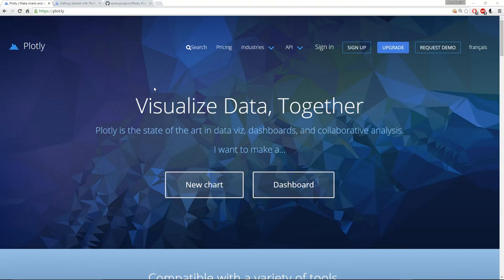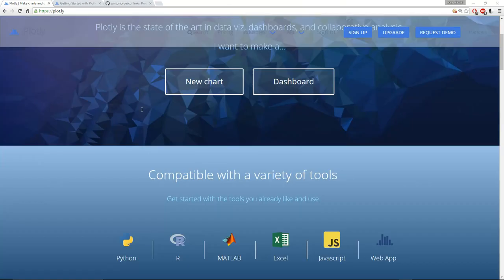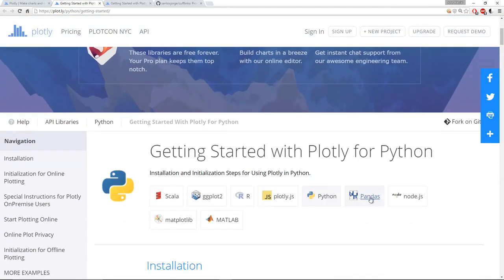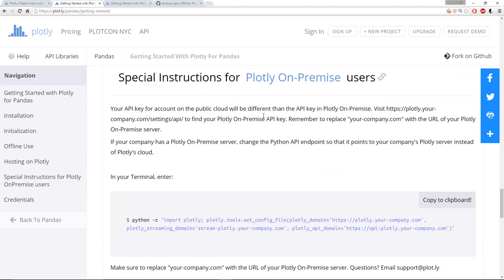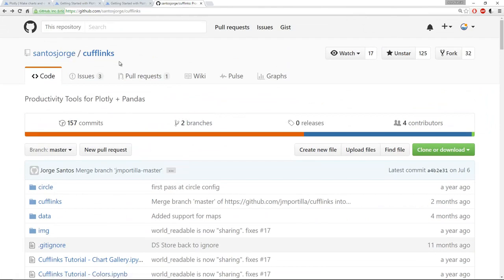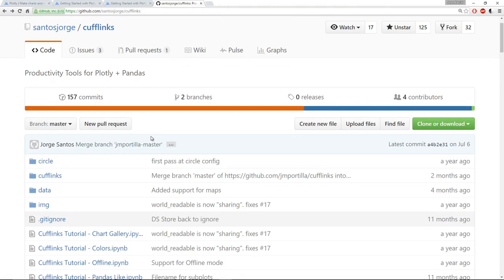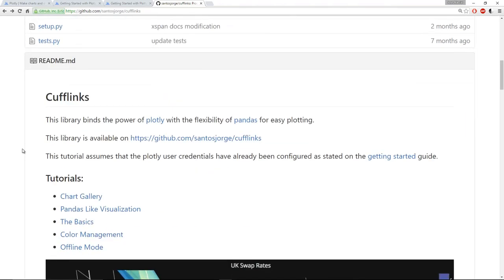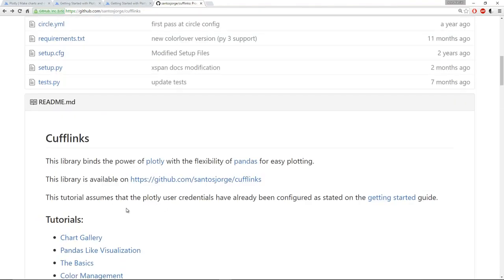Python for Data Science and Machine Learning Bootcamp : Introduction to Plotly and Cufflinks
Learn how to use NumPy, Pandas, Seaborn , Matplotlib , Plotly , Scikit-Learn , Machine Learning, Tensorflow , and more!